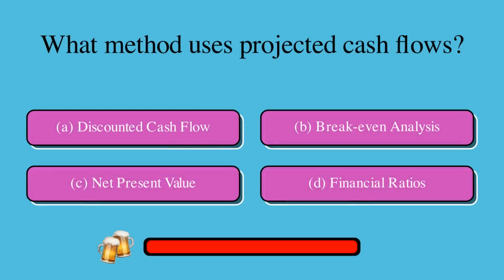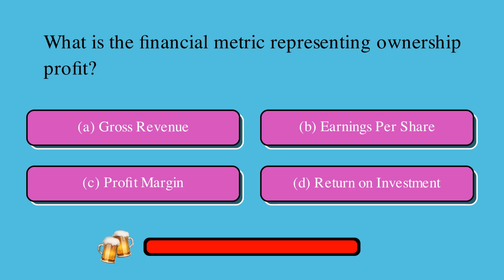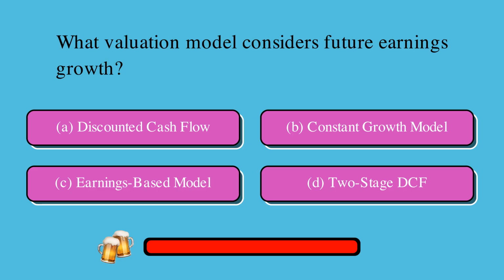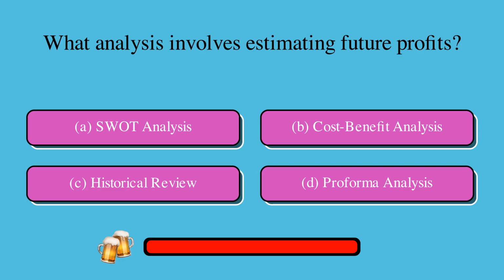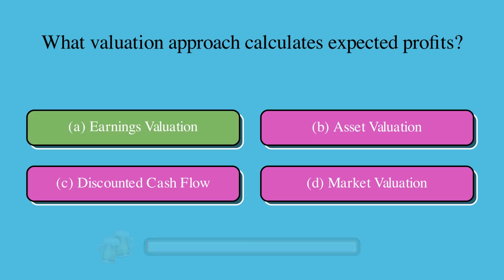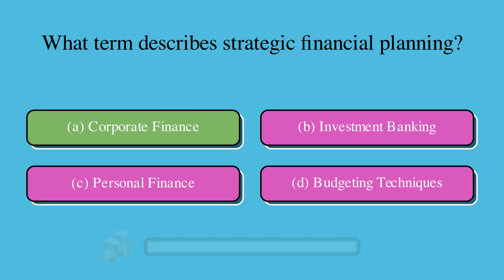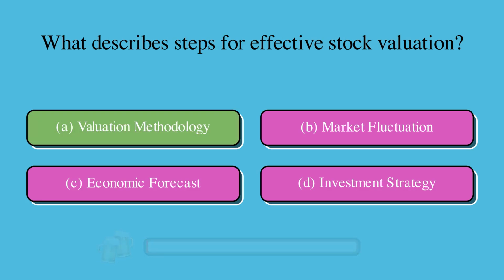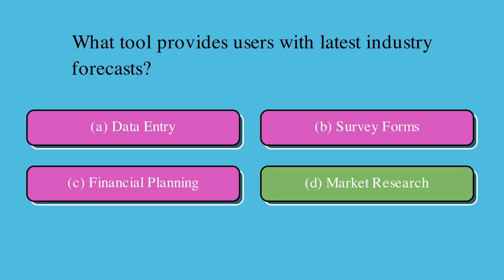Test Your Investment Knowledge! 💰 Can You Score 100% on This Finance Challenge?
Dive into our engaging "Investment Valuation" trivia quiz, designed for finance enthusiasts and aspiring investors! Test your knowledge on essential topics such as projected cash flows, dividends, asset depreciation, and more. In this video, we cover a total of 40 intriguing questions, including:

1. What method uses projected cash flows?
2. Which model assesses stock prices based on dividends?
3. What is the term for the decrease in asset value?
4. What is a measure of volatility in finance?
5. Which valuation technique uses comparable companies?
6. What is the financial metric representing ownership profit?
7. Which valuation method estimates liquidation value?
8. What is the term for future cash flows adjusted for risks?
9. Which financial statement reflects company performance?
10. What term describes an investor's required rate of return?

... and many more, providing an avenue for improving your financial knowledge while having fun! Each question is delivered with a clear voice-over, making it not only informative but also engaging. Whether you're brushing up on your finance skills or learning new concepts, this quiz has something for everyone.

We encourage you to reflect on your results and share how many questions you got correct in the comments section. Should we ramp up the challenge for the next quiz, or keep it at this level? Your feedback on trivia difficulty and future topics is invaluable to us!

Join us as we explore the fascinating world of investment valuation through these trivia questions and quizzes. Enhance your general knowledge in finance while enjoying our unique approach to learning.